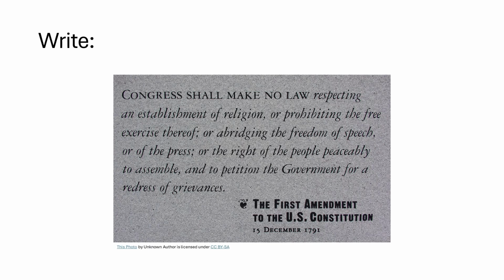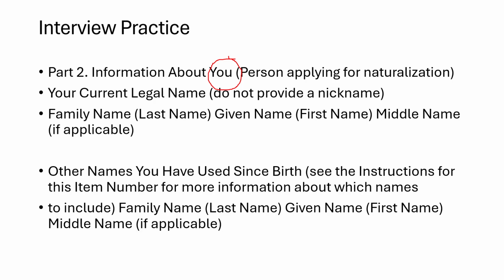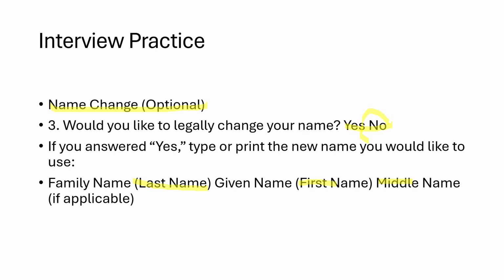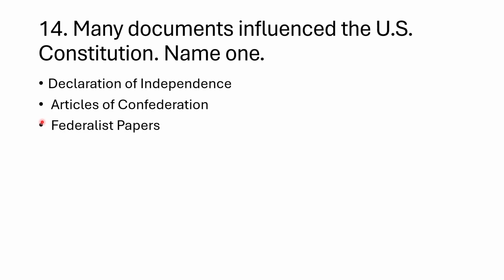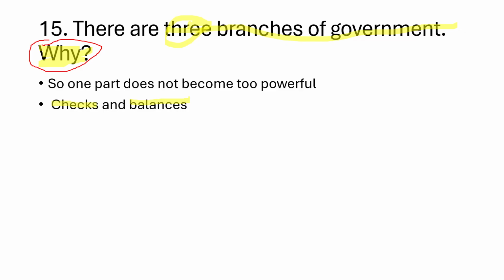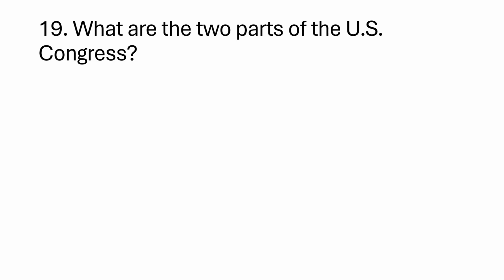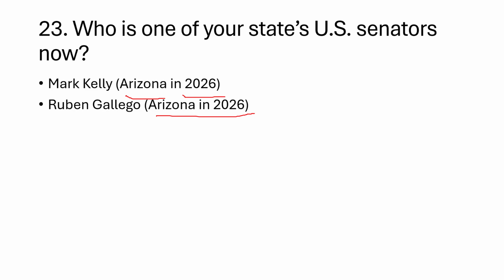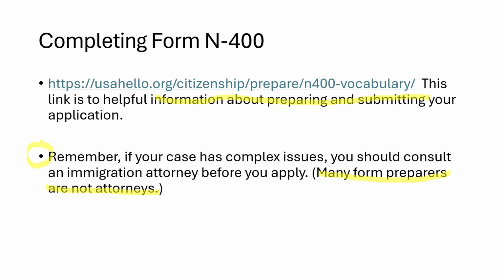Natz2025 Lesson2English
Lesson two of ten to practice for the citizenship/naturalization test.